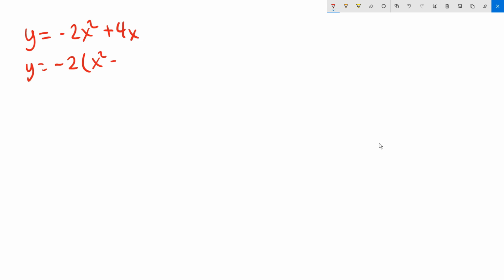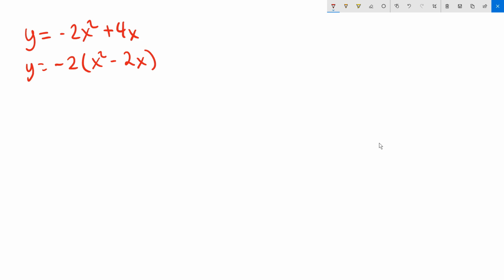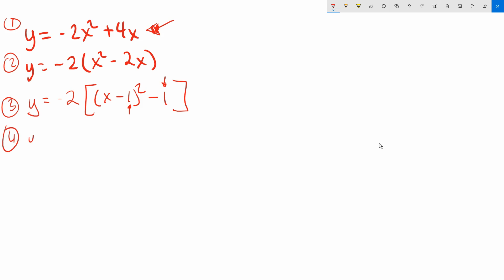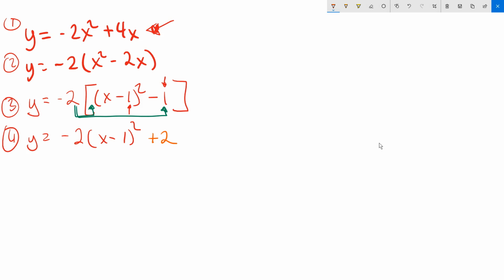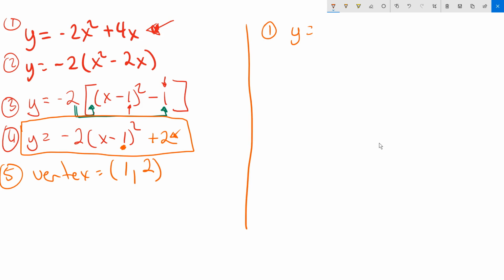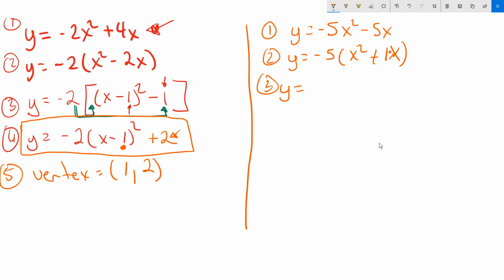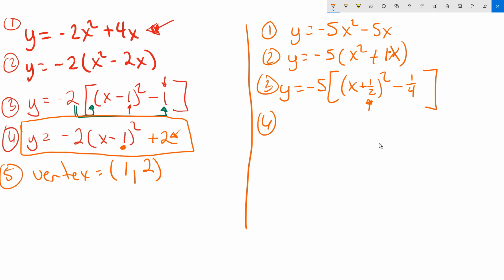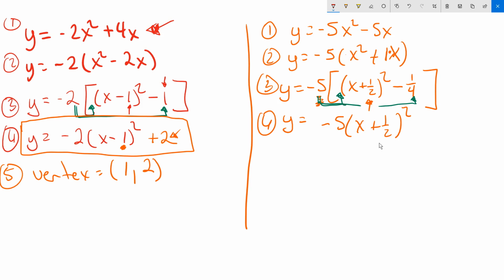Rewriting a parabola in vertex form after factoring